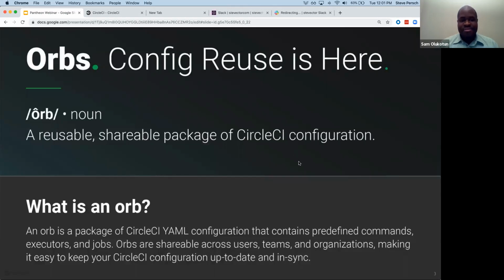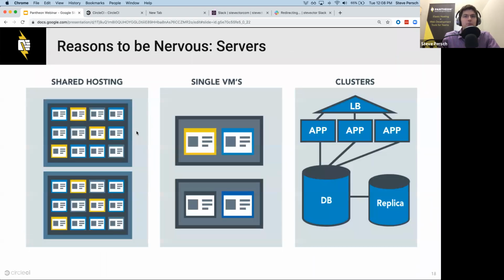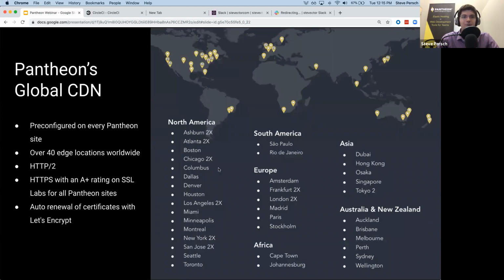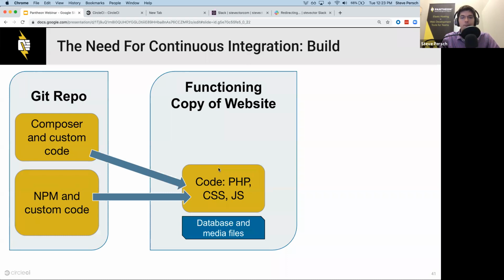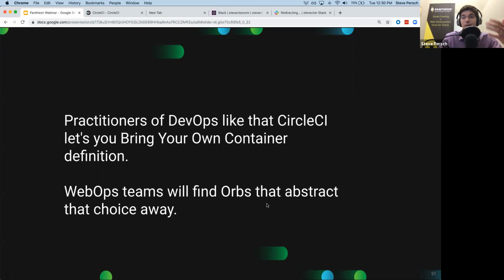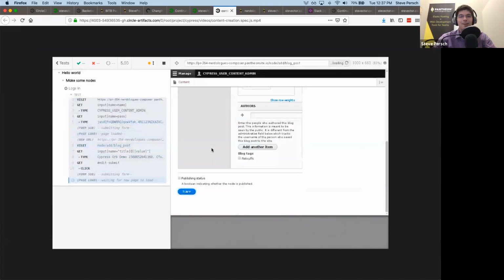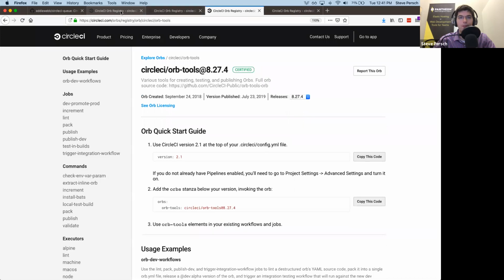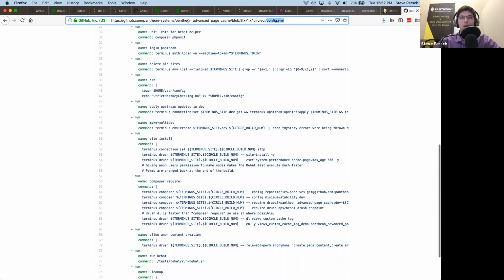Automating Drupal and WordPress WebOps Workflows with Pantheon and CircleCI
Learn how Pantheon’s CircleCI orb can automate deployments to new environments with each pull request.

Many Drupal and WordPress teams want to use pull requests to review all of their code changes. That review is easier when a fully functioning copy of the site is spun up automatically through a CI process. This webinar will show how Pantheon’s Multidev feature combines with CircleCI Orbs and GitHub pull requests to speed up reviews and allow non-developers to validate changes.